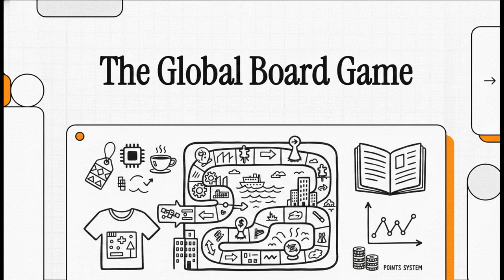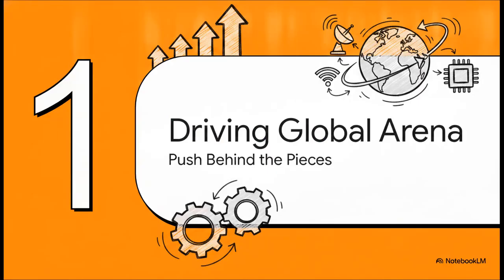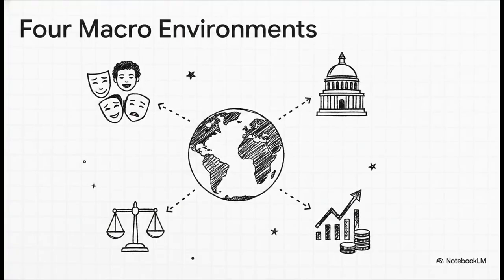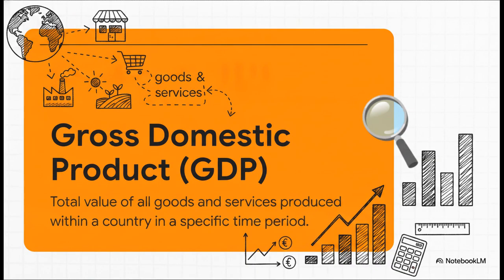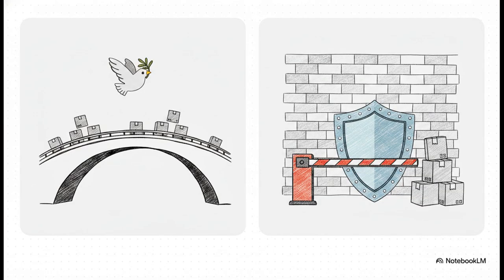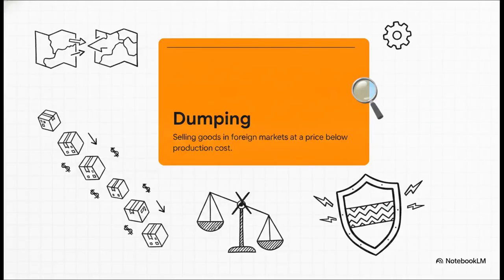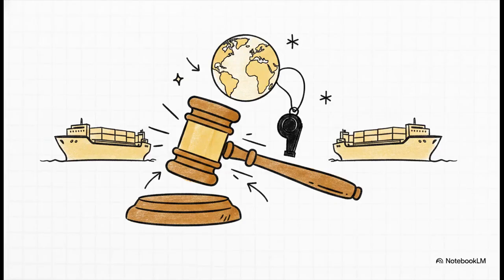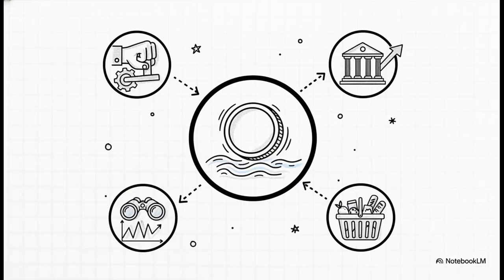International Business (Part C)